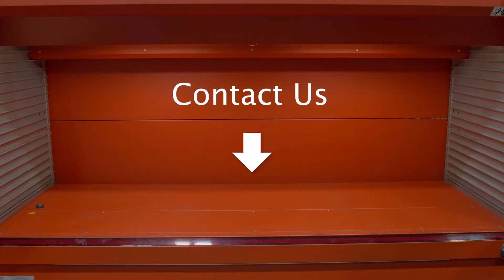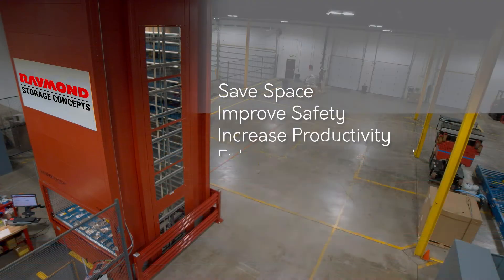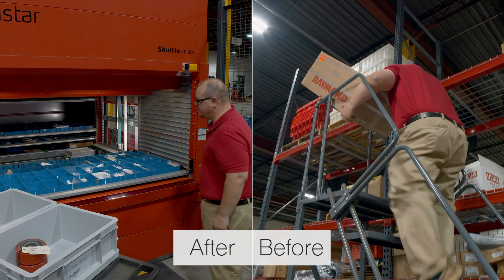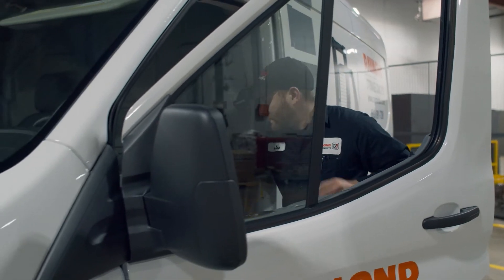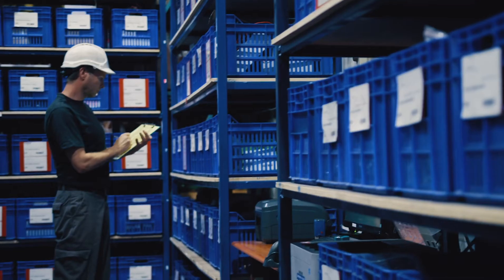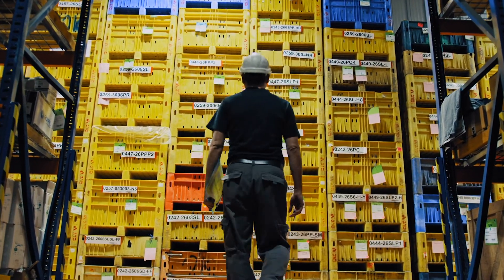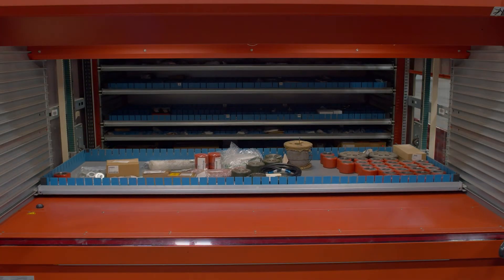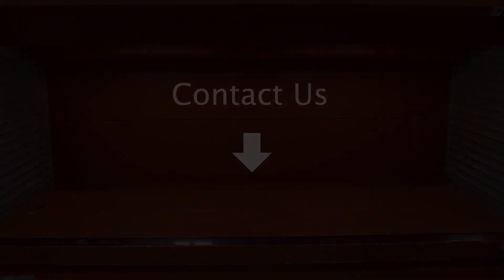Kardex Remstar - MRO - Improve Safety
Kardex Remstar products have several safety features that protect both the products as well as the people operating the AS/RS unit. Thanks to the protection equipment fitted as standard in the access opening of the storage system, such as the safety light curtain, the operator is optimally protected against accidents in the workplace. Stored goods can be secured against unauthorized access and theft with the help of the lockable smooth-running sliding door.